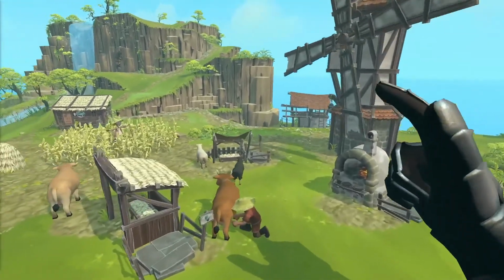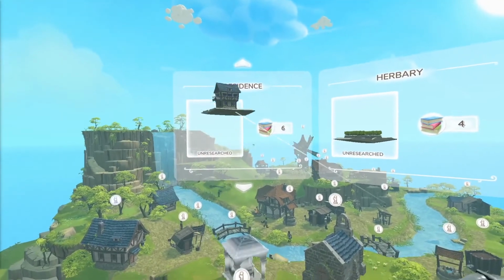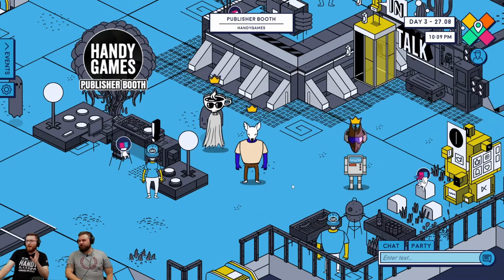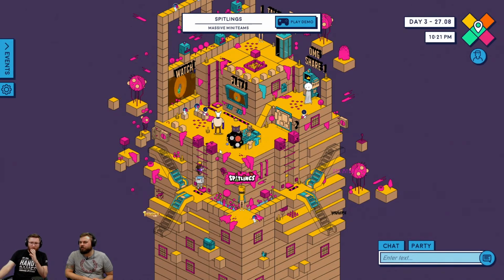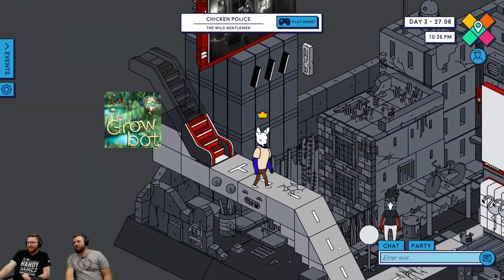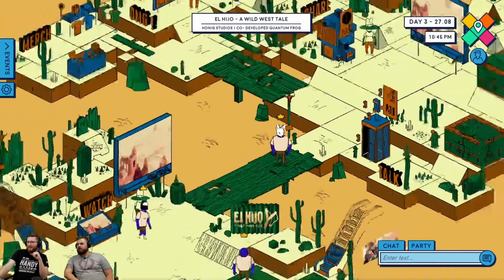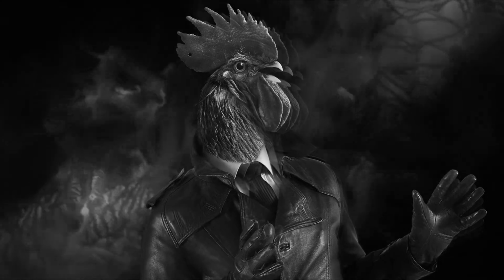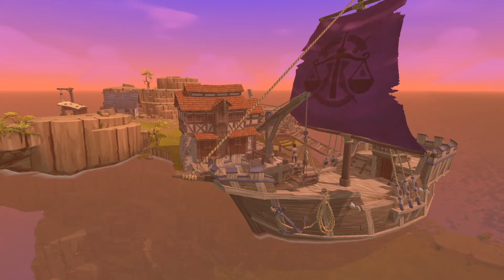Handy Games Live @ Indie Arena Booth Online // Opening Night Booth Crawl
Join Jan and Consti as they explore the Indie Arena Booth 2020 on opening night!